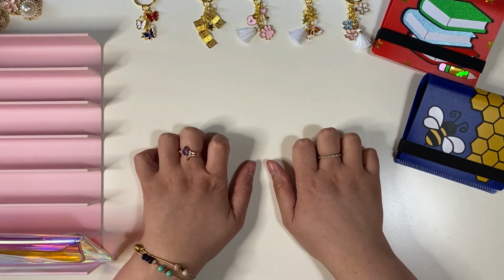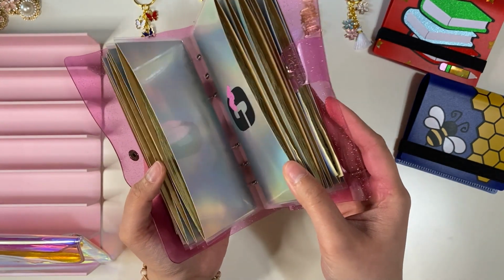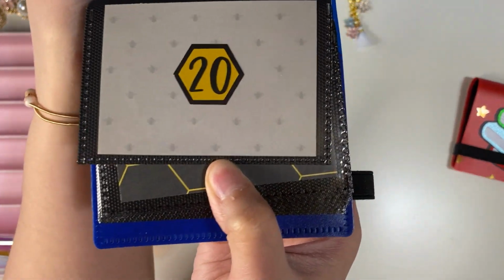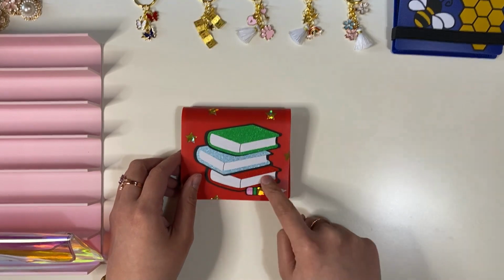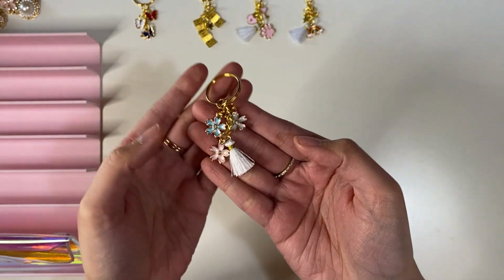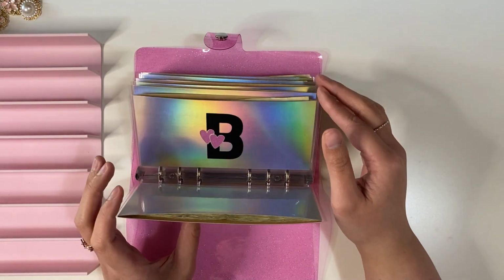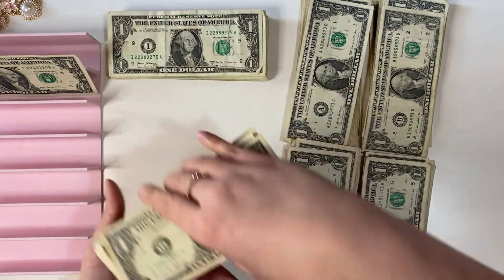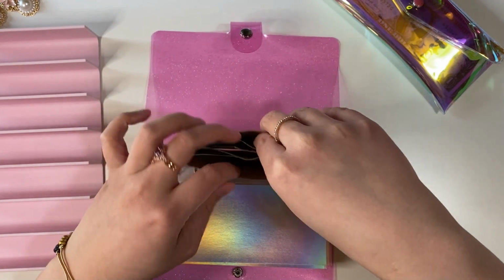Etsy Shop Re-Opening June 1 at 6PM Central | Unstuffing Letter Buck Binder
Wahoo! Excited to be re-opening the Etsy shop with limited quantity items again. I'm liking these brief shop openings because it provides a good balance and opportunity for me to keep up while still working my normal job! Love you guys!

Ikea Desk Shown:
Alex Drawer
Table Top
Table Leg